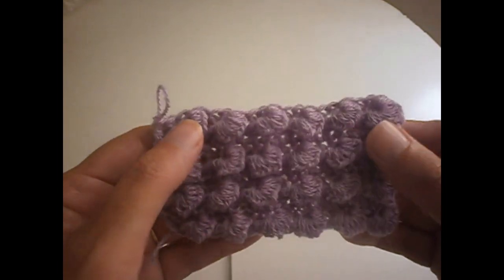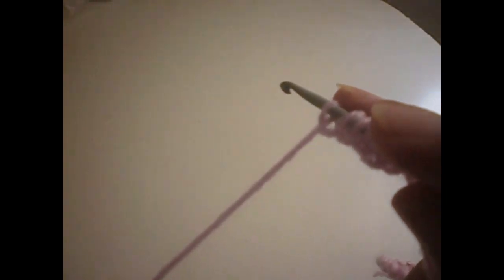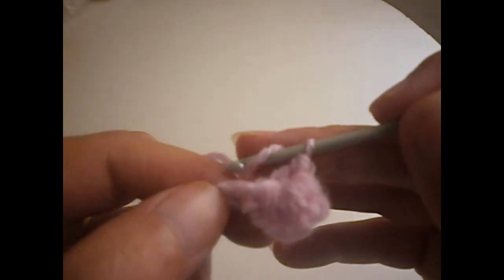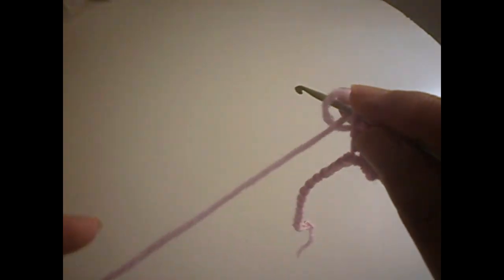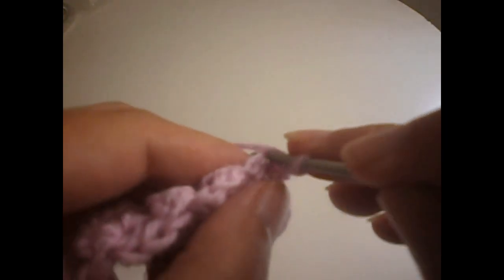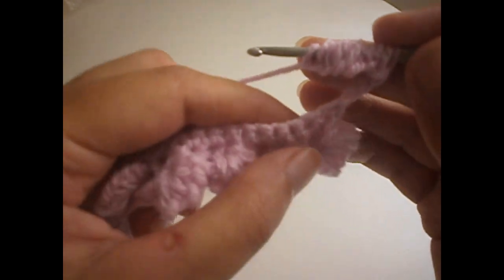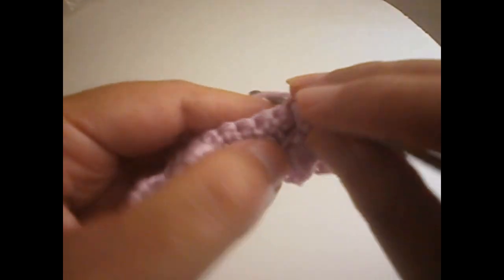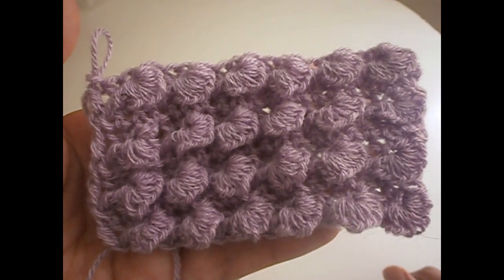Beautiful Crochet Stitch